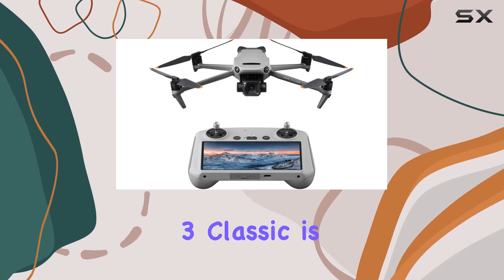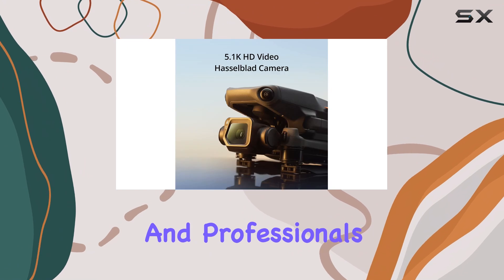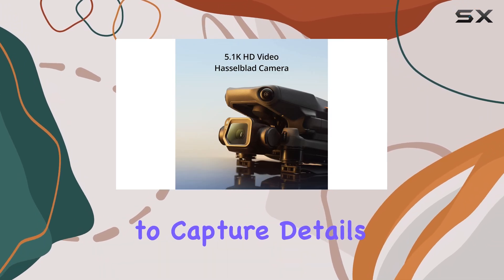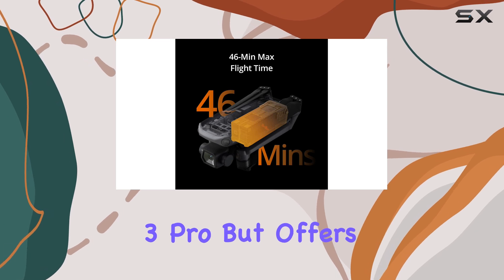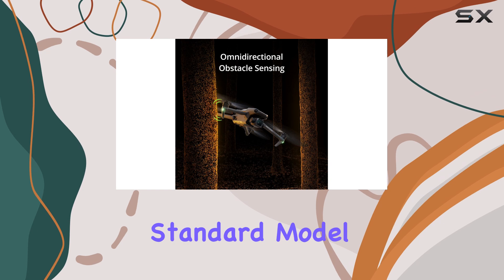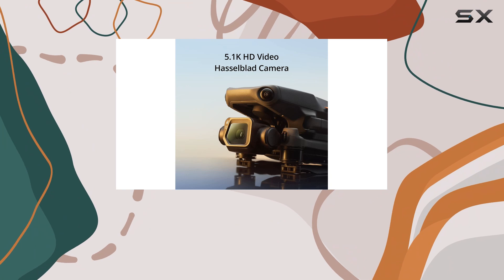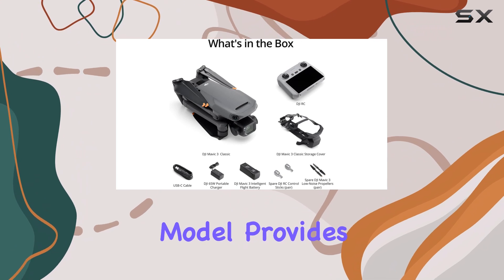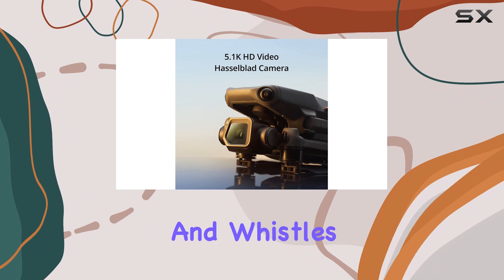DJI Mavic 3 Classic: The Best Affordable Prosumer Drone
0:00 Intro
0:07 Review

Things that we mentioned in this video:
DJI Mavic 3 Classic (DJI : B0BGMJN6MD